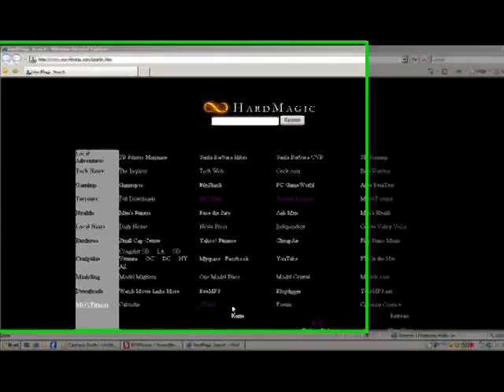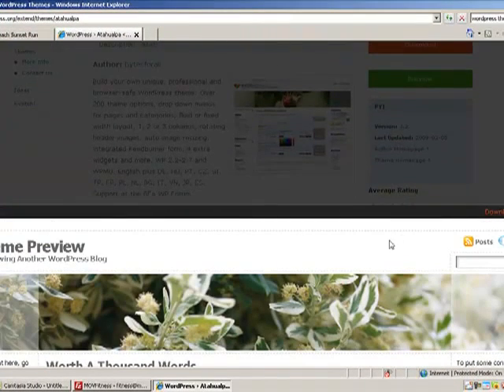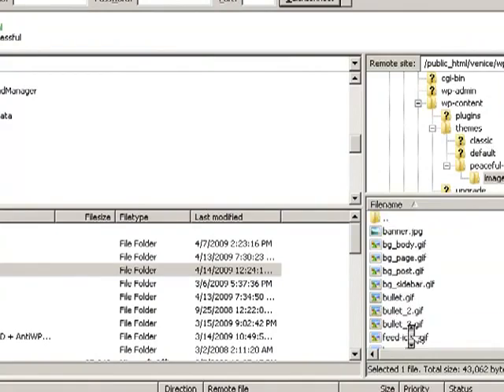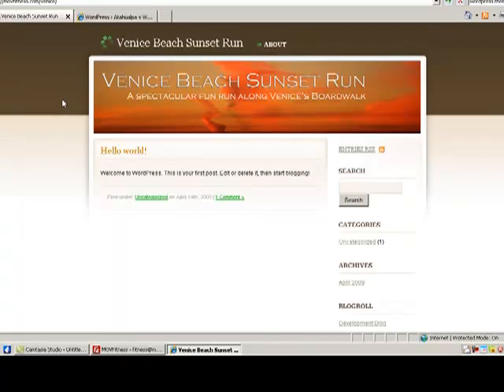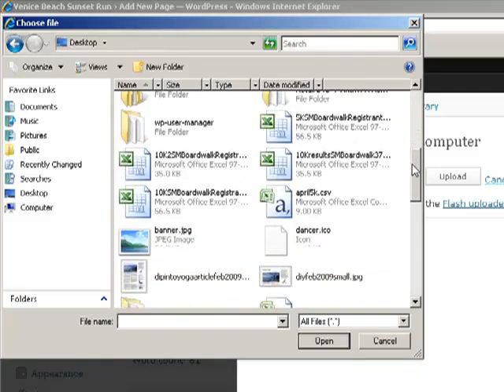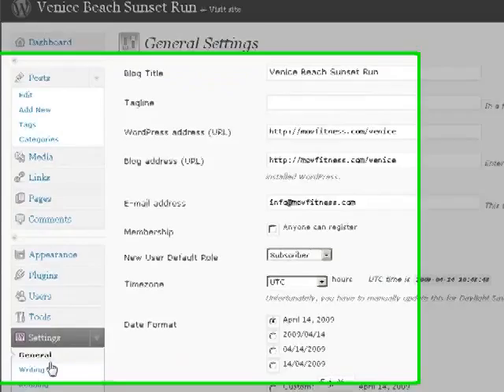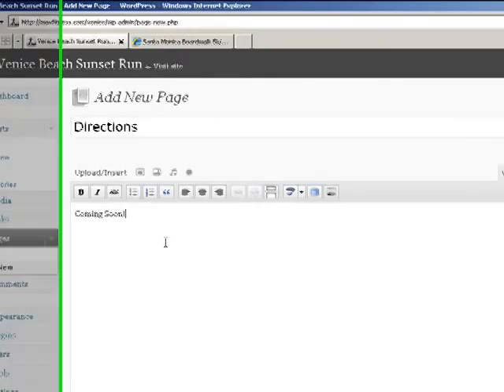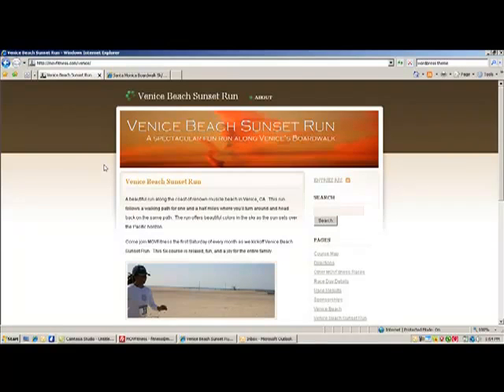How to use Wordpress to design to a website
Follow this tutorial on how to design a website using Wordpress. Follow along this tutorial that shows you how to create a racing website from scratch!